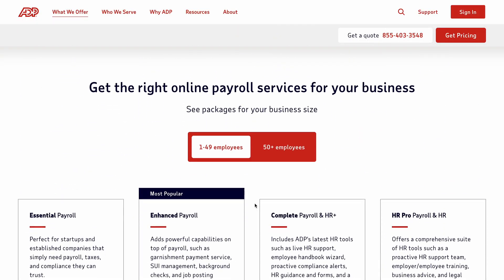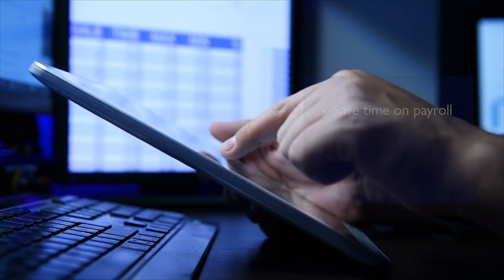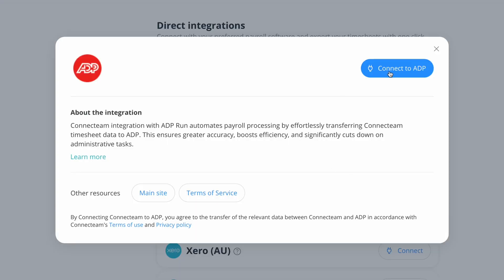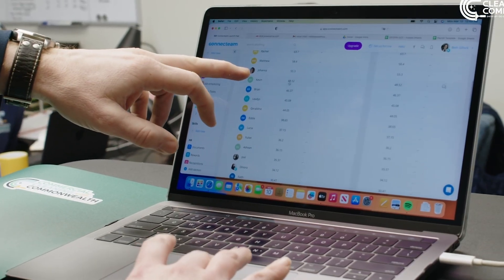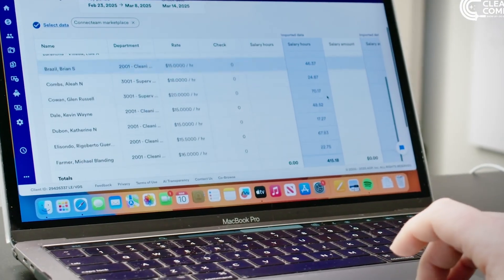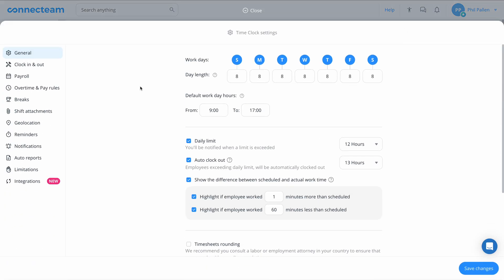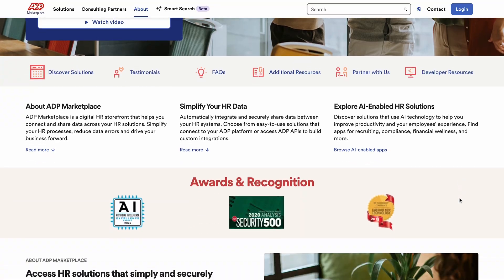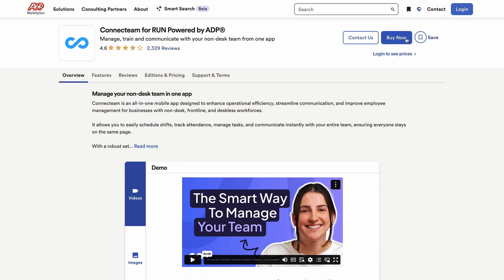How to Sync Connecteam with RUN Powered by ADP for Fast, Accurate Payroll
Running payroll just got a whole lot easier. Connecteam now integrates directly with ADP one of the most widely used payroll platforms making payroll automation faster, smarter, and more accurate than ever before.

But this isn’t just a minor update, it’s a major upgrade for small businesses that want to eliminate manual timesheet entries, reduce payroll errors, and save hours every pay period. With this integration, you can export timesheets, match users and jobs, and automate payroll directly inside ADP with just a few clicks.

What makes this integration powerful? It bridges time tracking, job site clock-ins, and employee scheduling into a seamless payroll process. Whether your team works remotely, in the field, or across multiple locations, you get real-time data and peace of mind that every hour is tracked and paid correctly.

You’ll learn how to:

• Sync digital timesheets from Connecteam to ADP
• Eliminate manual data entry
• Track hours, time off, and overtime with accuracy
• Export approved timesheets directly into ADP
• Set custom pay rules and automate payroll

Note: This integration is currently available for RUN Powered by ADP. Support for Workforce by ADP (for larger businesses) is coming soon. When it launches, I’ll update the description with a link.